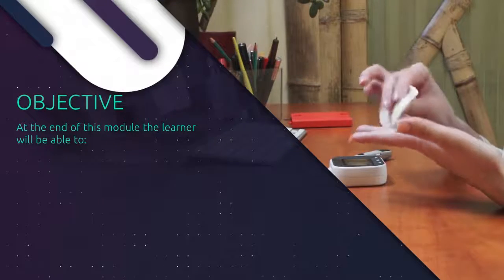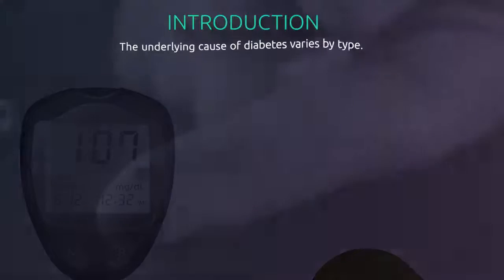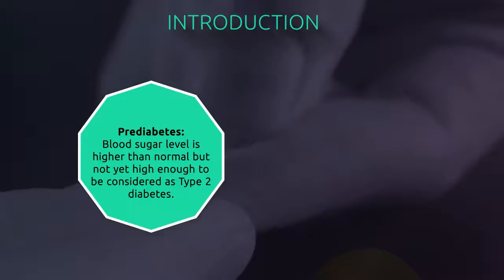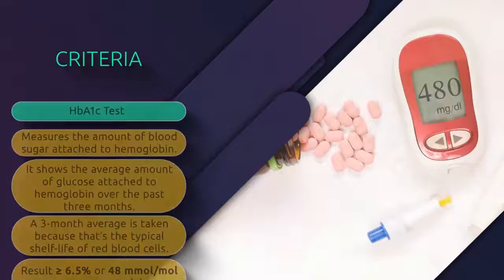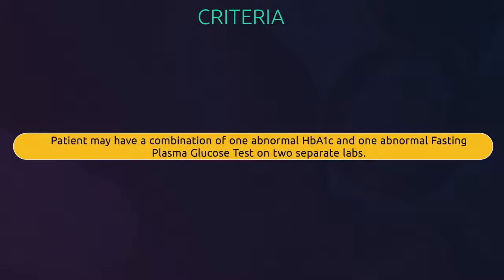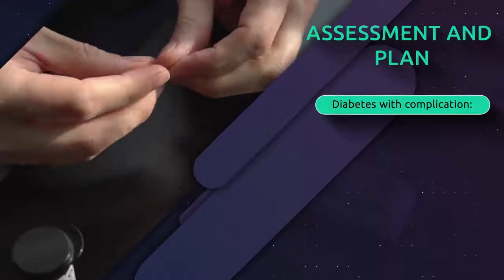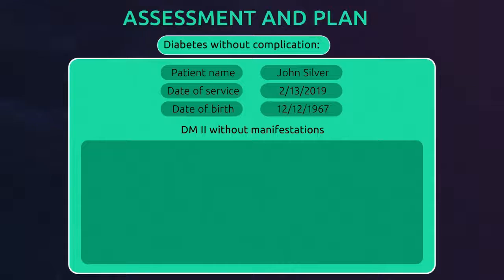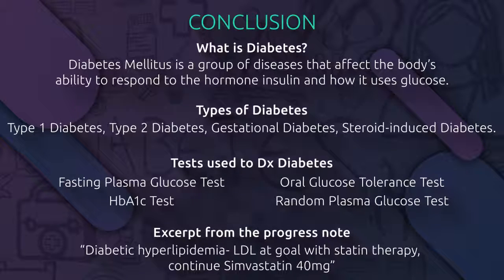Diabetes, WithWithout Complication